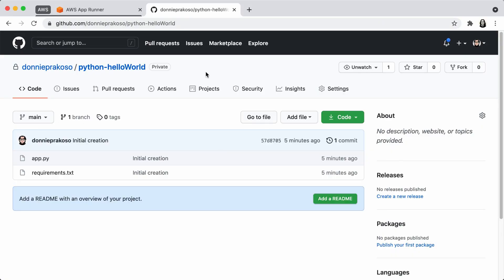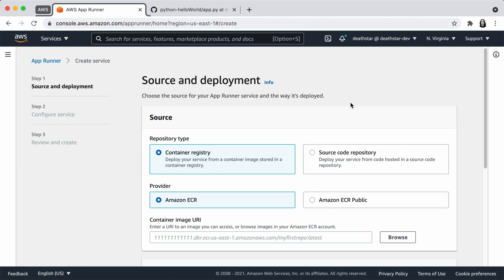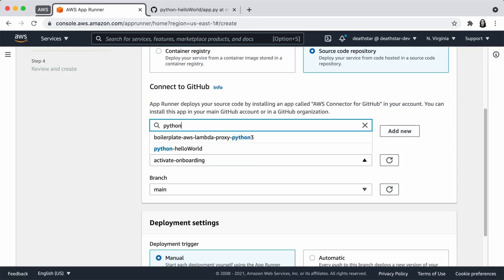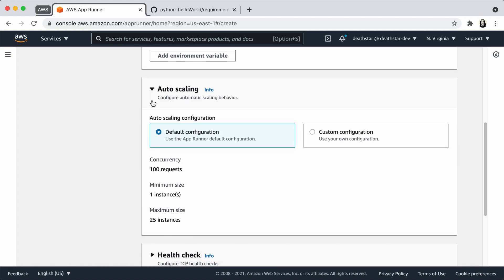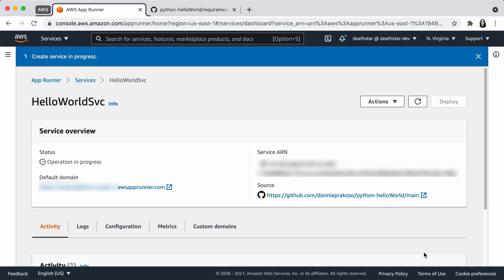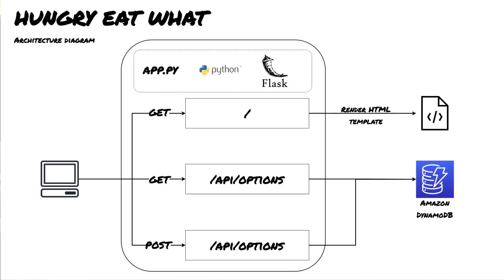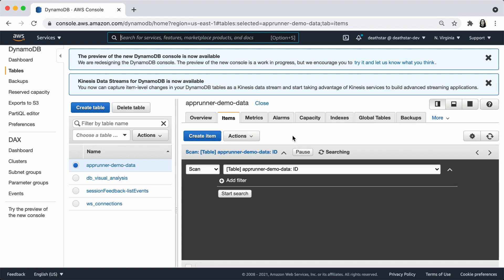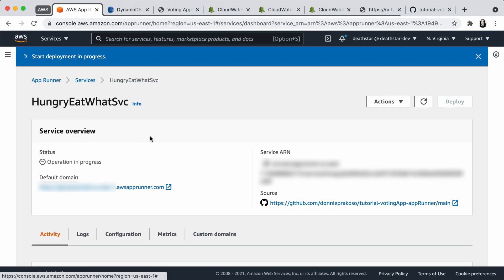How to Deploy WebApp with AWS App Runner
🚀 Looking for a super simple way to deploy your app without configuring for scaling or even load balancer? Learn in this video on how you can deploy your web app with AWS App Runner.
Super easy, I promise!

🍿 Timecodes
0:00 — Intro with a nice chill out music on the background
0:35 — Cool animation intro that I built (so proud of this)
0:40 — Quick overview of AWS App Runner
1:22 — First demo: Hello world!
5:30 — Hello world works! (obviously)
5:47 — Intro to the second demo: Hungry Eat What prototype
6:12 — Architecture diagram
6:47 — What are the steps we need to do?
7:15 — Setting up DynamoDB and IAM role with AWS CDK
8:25 — Creating service for Hungry Eat What
9:06 — Hungry Eat What works!
9:24 — Viewing logs with AWS App Runner
9:36 — Testing CI/CD
9:54 — Closing with nice chill out music (again)
10:33 — Showing a nice subscribe animation for you